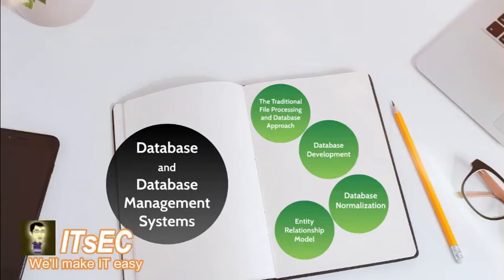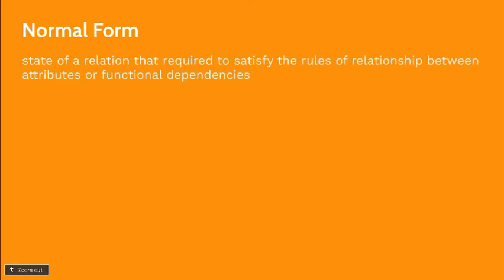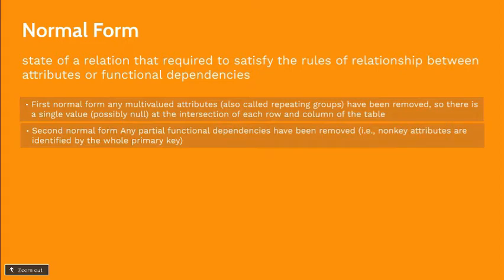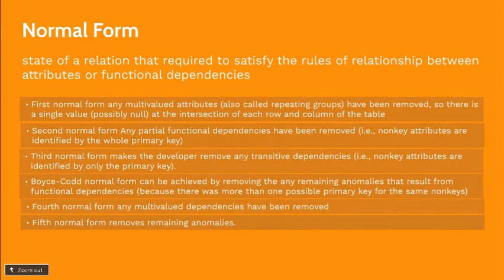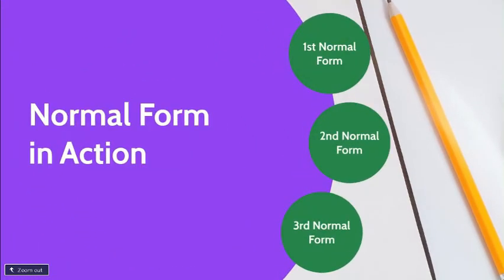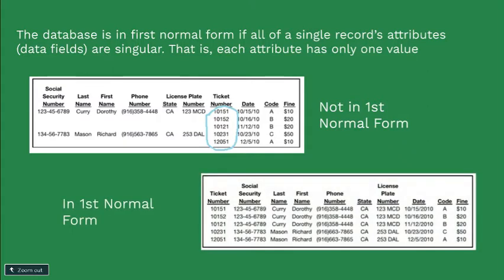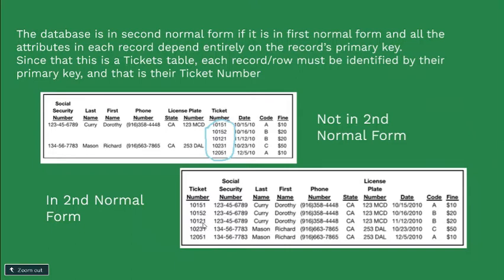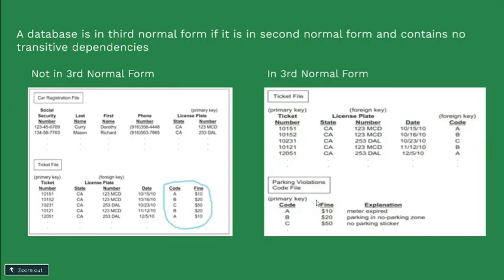Database Normaliation Final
The video will identify and explain the process of database normalization and provide a good insight on how to enhance data integrity.